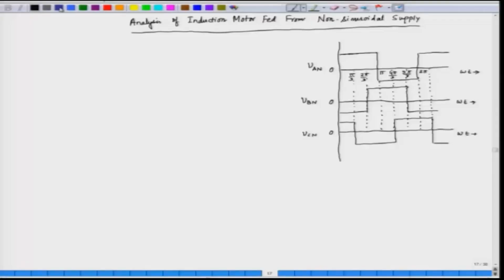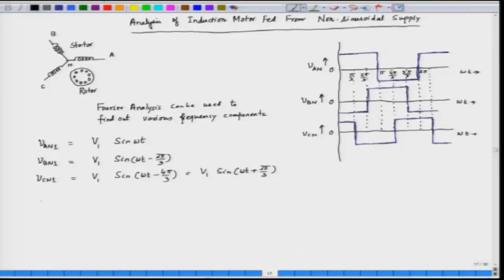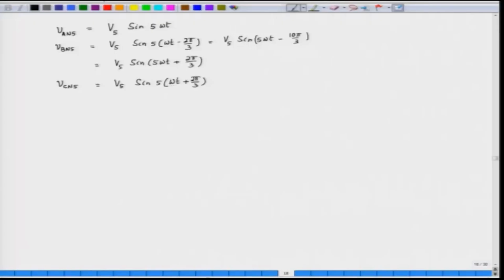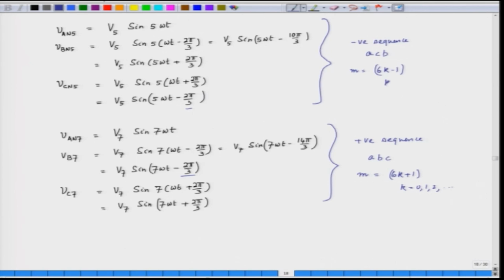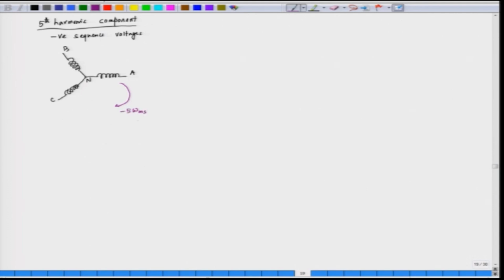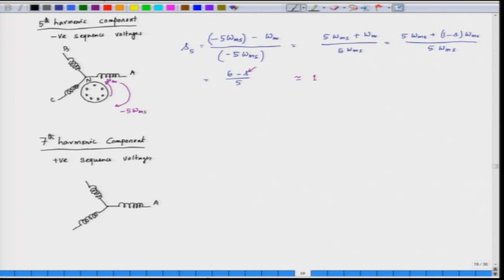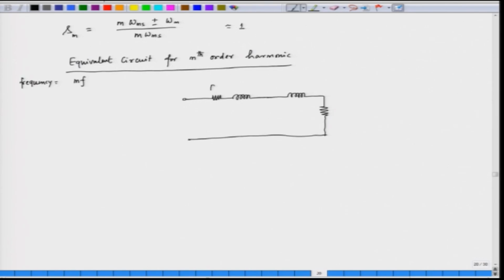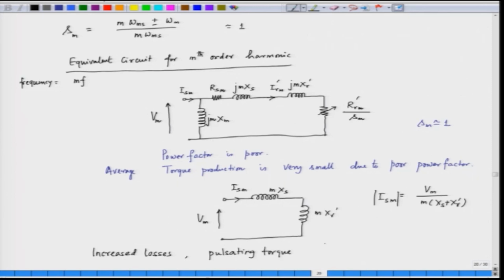Operation of Induction Motor from Non-sinusoidal Supply